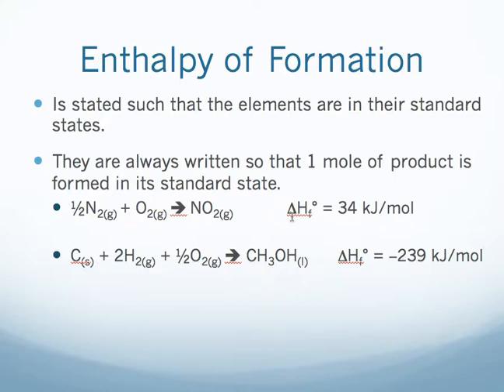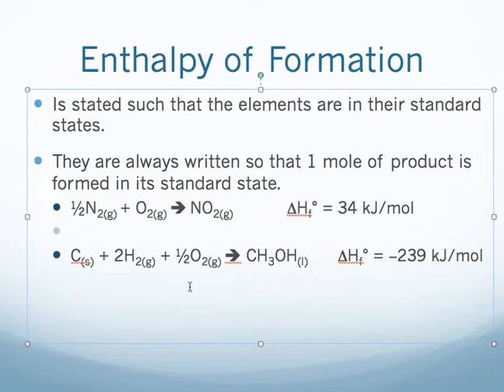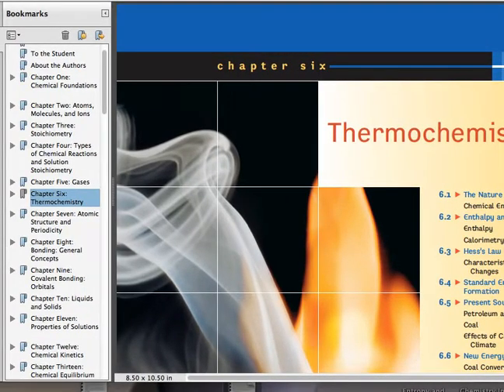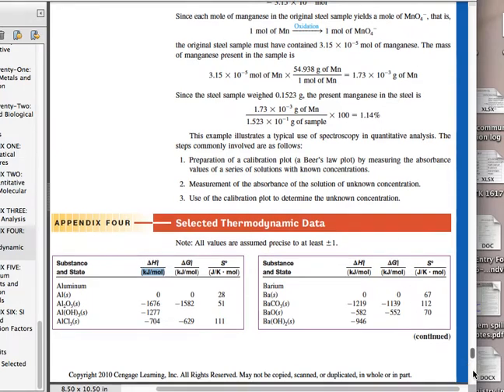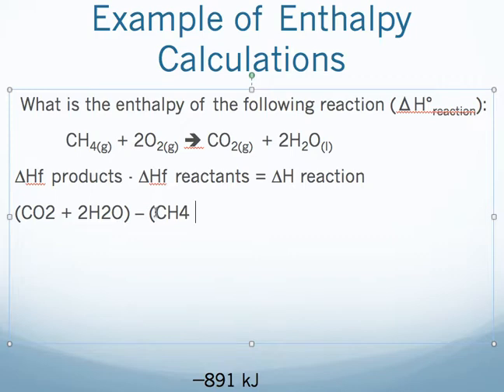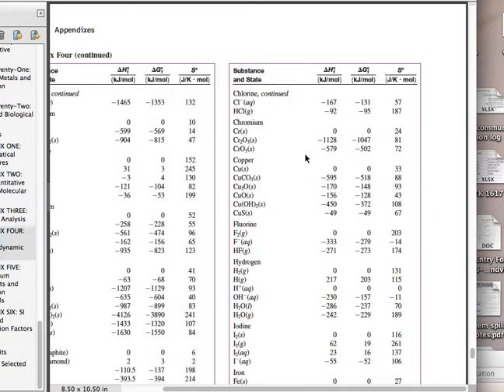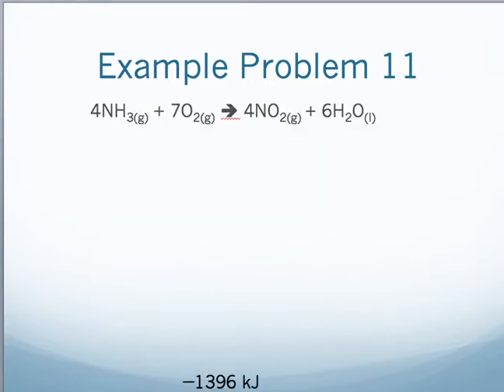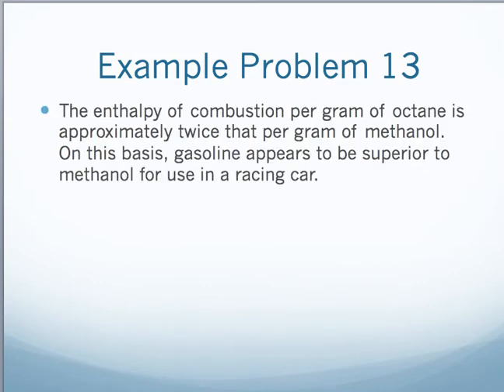Unit 6 1a Enthalpy of Formation